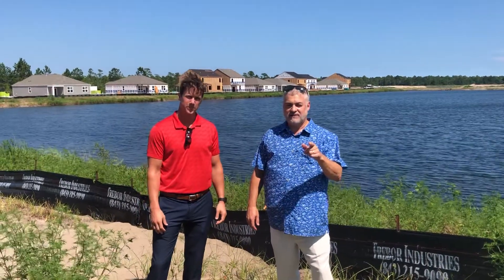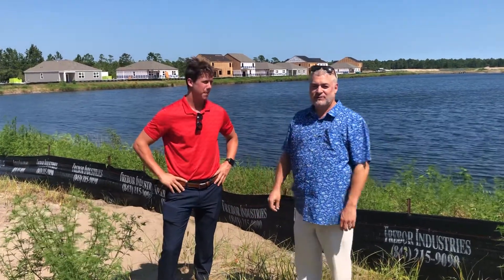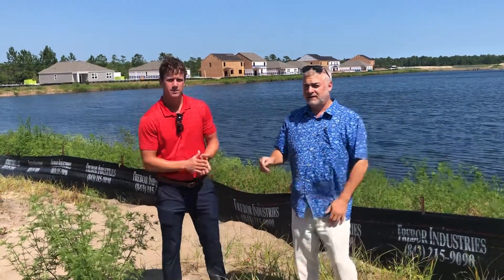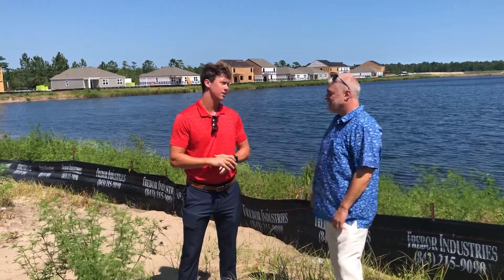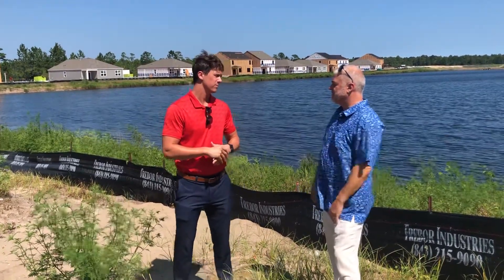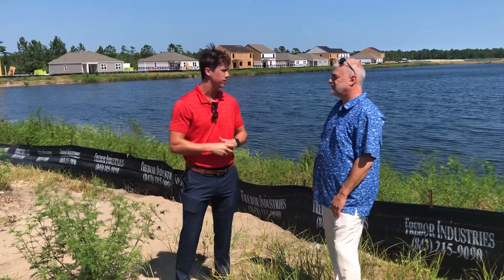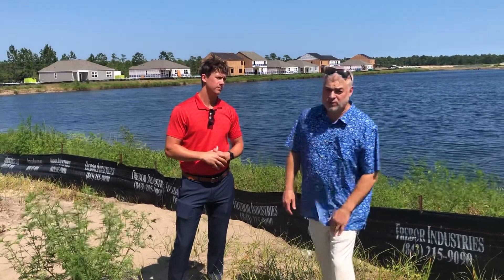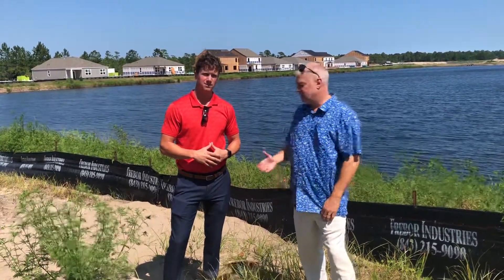Bell’s Lake in North Myrtle Beach South Carolina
Rick Knight REALTOR with Highgarden Real Estate and Jason McEarchern of DR Horton discuss the new subdivision in North Myrtle Beach. Bell’s Lake.  New homes for sale

Contact Rick Knight REALTOR about buying a home in the greater North Myrtle Beach area

Rick Knight
Highgarden Real Estate

Rick Knight helps buyers locate properties all along the grand strand.